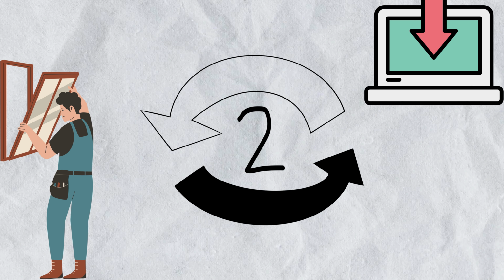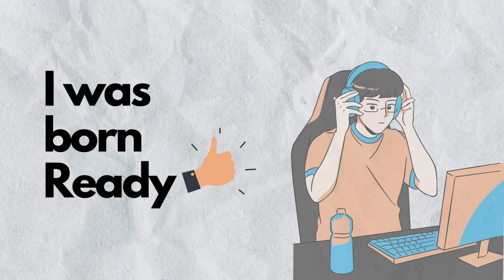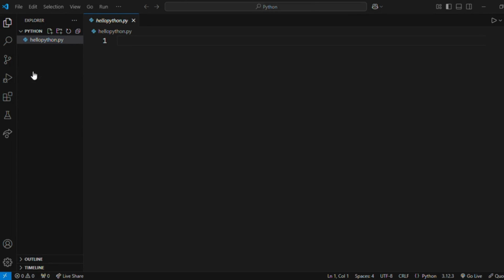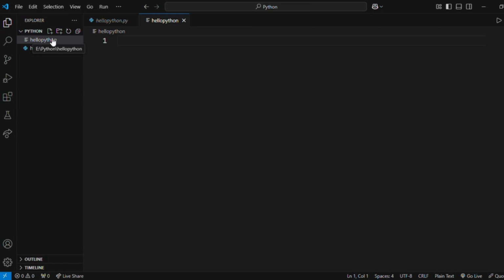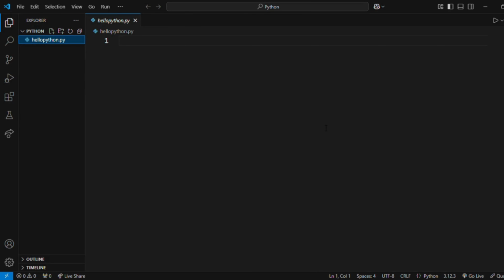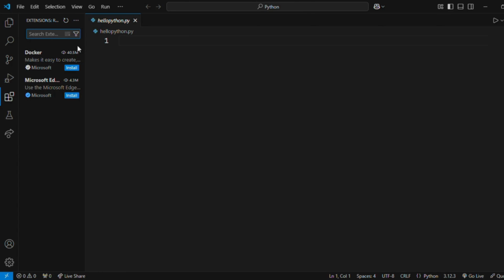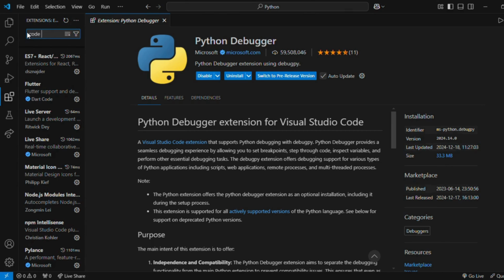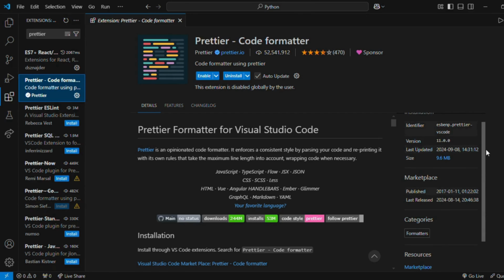Python & VS Code Setup for Beginners | Extensions & Pro Tips!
Hello, everyone! 👋

In this video, we’ll walk through setting up Python & Visual Studio Code (VS Code)—one of the best code editors out there!

Programming is more than just writing code; it’s about creating a space where you can enjoy the process.

If you enjoy the video, don’t forget to:
🔔 Turn on notifications for more beginner-friendly programming tutorials!

Let’s make your programming journey enjoyable and productive—keeping it simple!